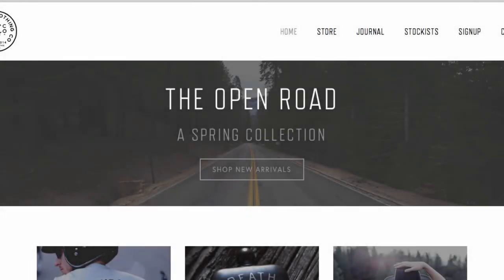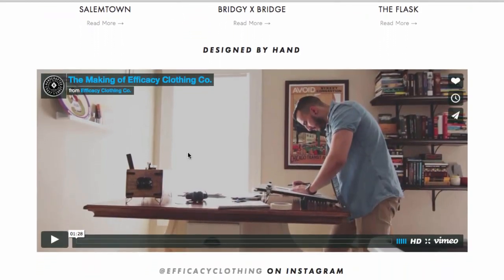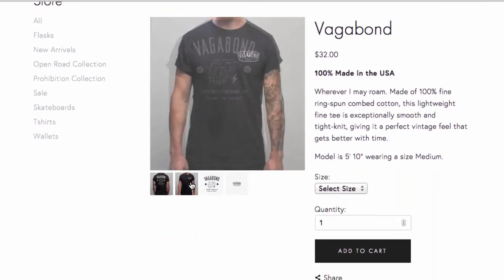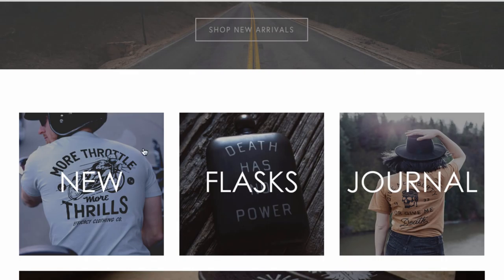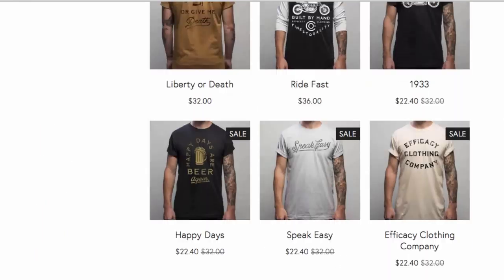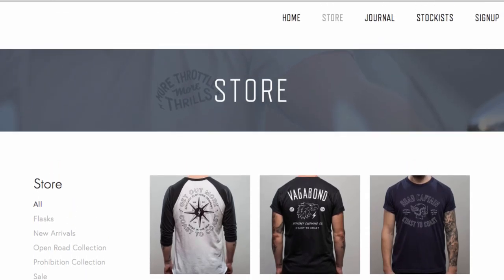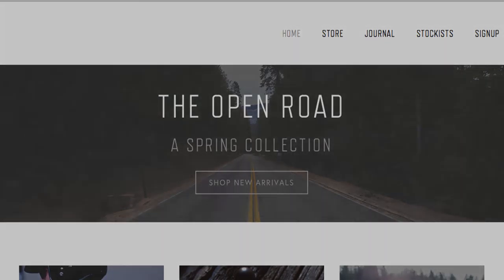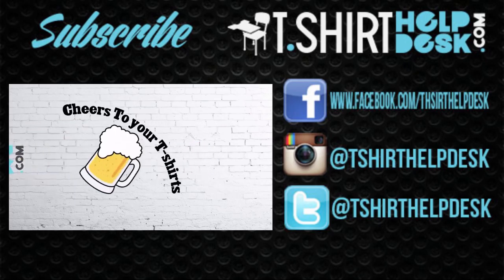Efficacy Clothing Case study